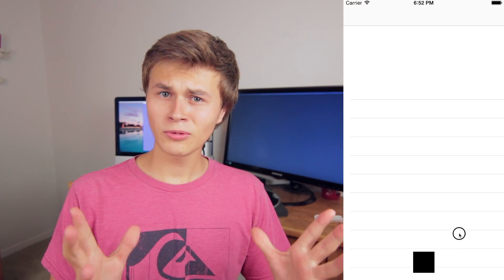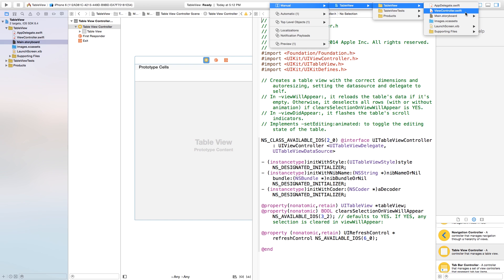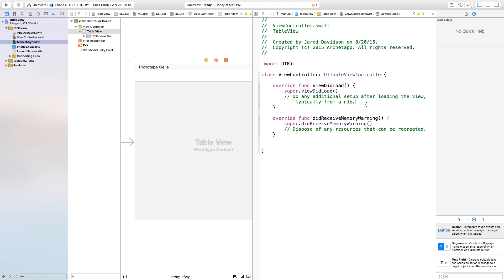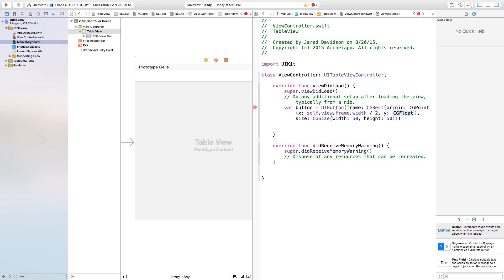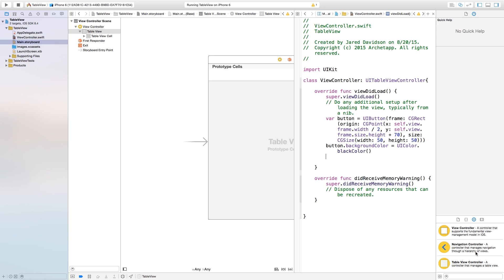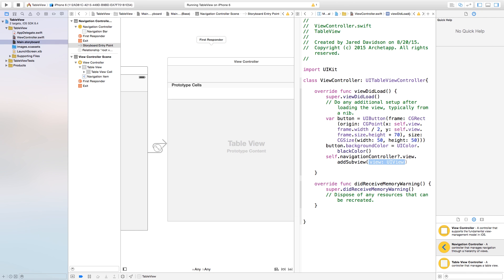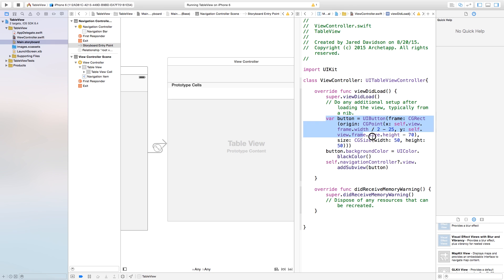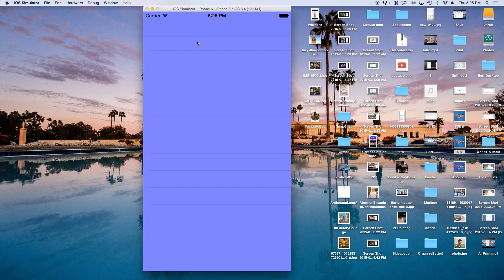Overlay Objects on TableView! (Swift in Xcode)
Putting objects over TableView! (Swift in Xcode)

Snapchat! - archetapp

Kostya
Jérôme Binachon